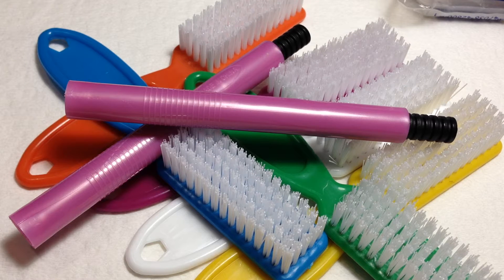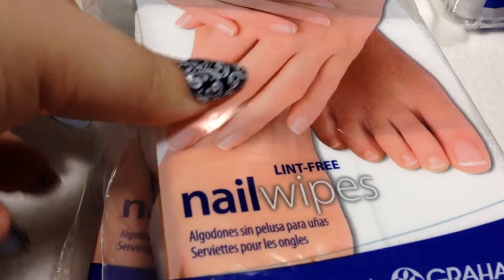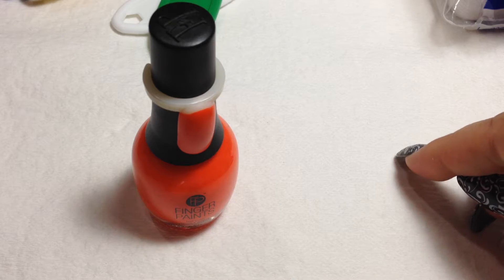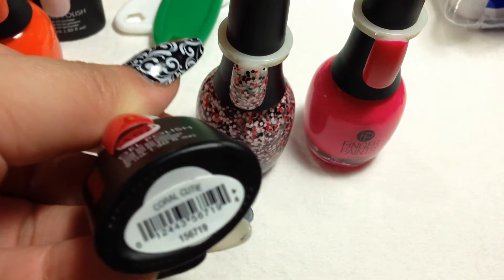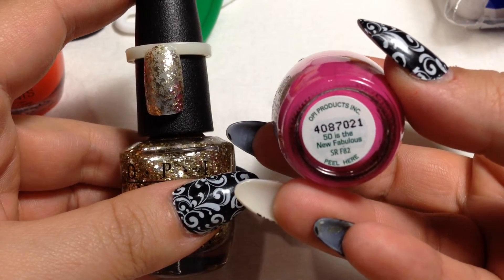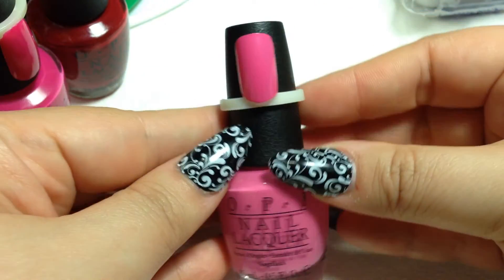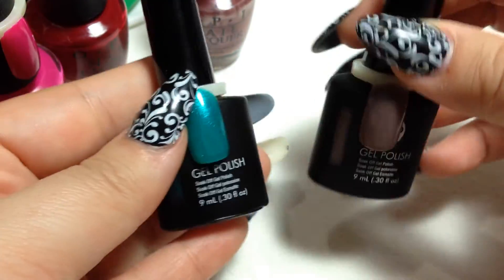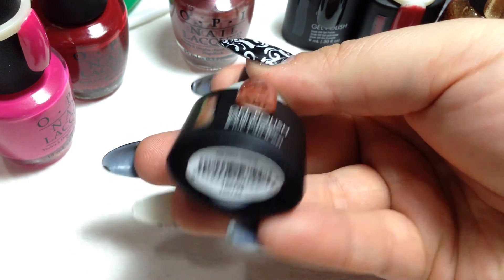Collective Sally's haul...with free gel polish offer?!?!